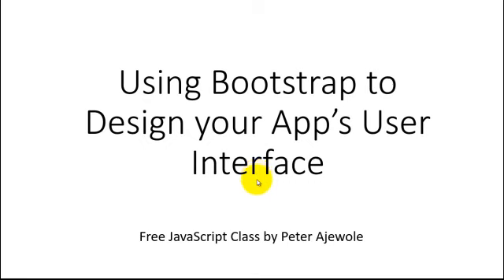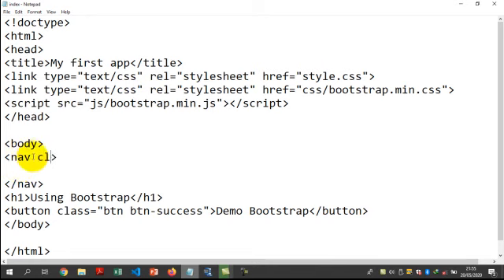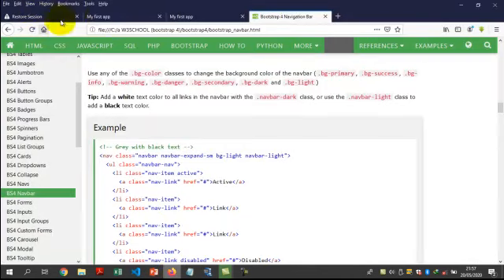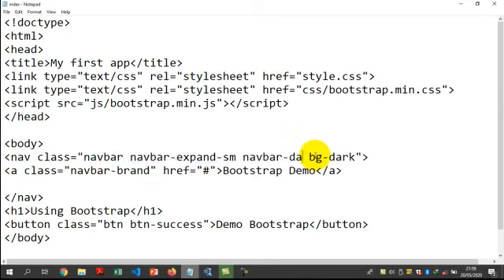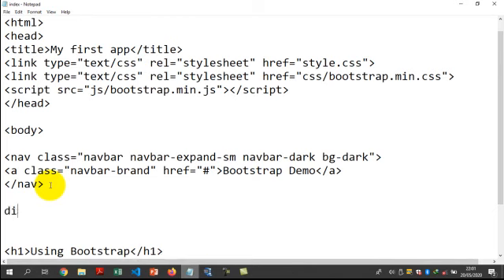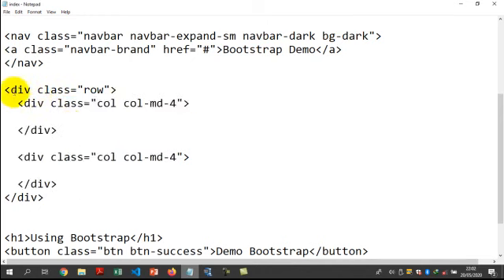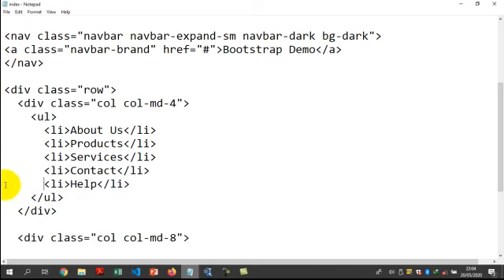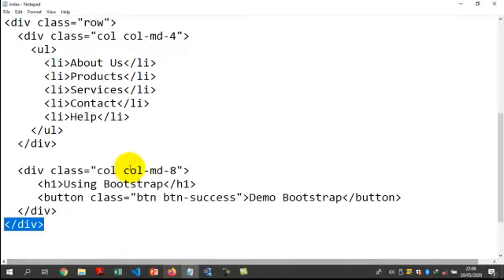For more video tutorials and courses, please visit